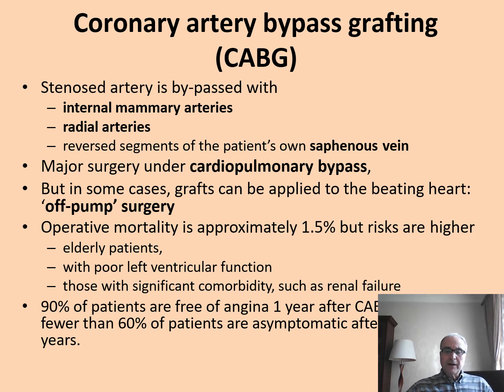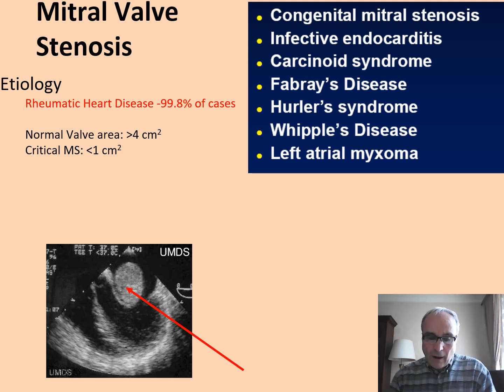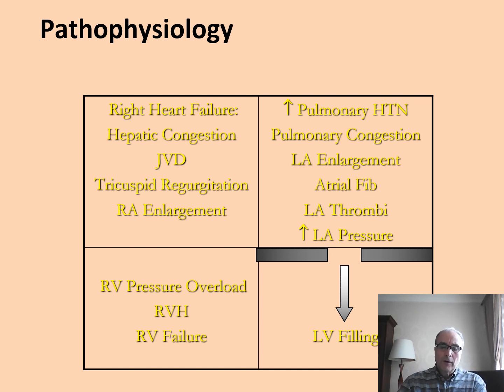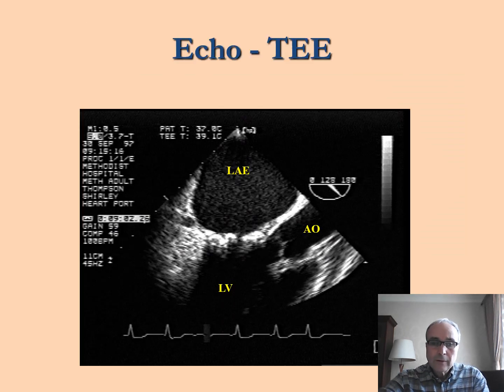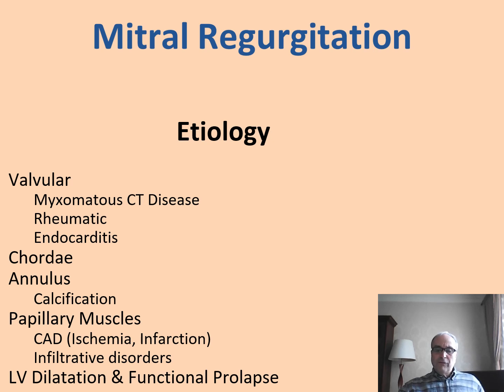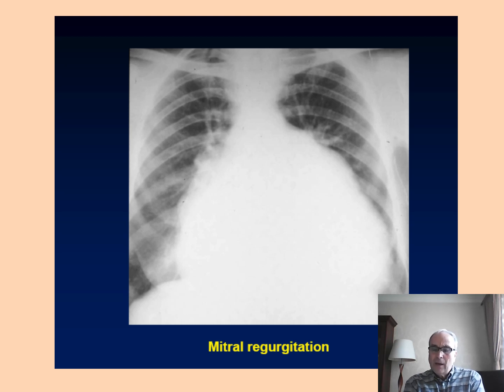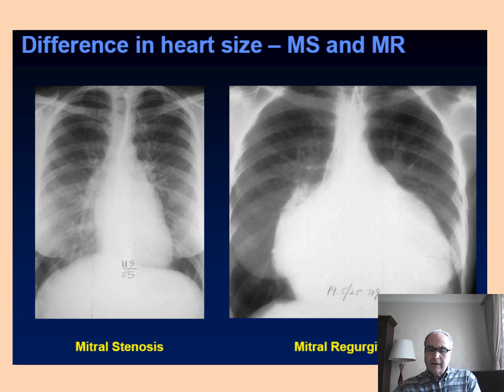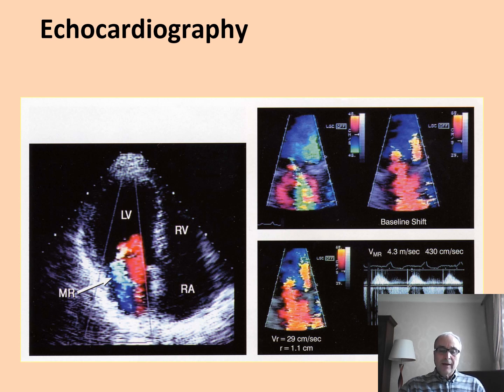Cardio vascular surgical diseases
dosent - Hüseynov Şahin  Cərrahi-xəstəlikləri kafedrası - 3

5-ci kurs "Müalicə - profilaktika" fakültəsi tələbələri üçündür